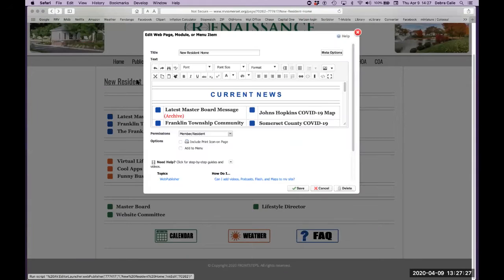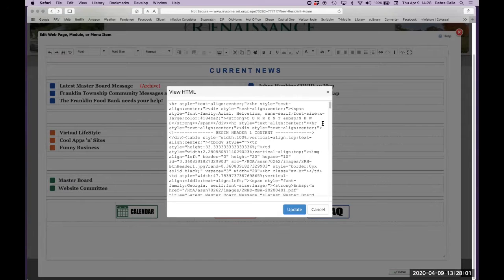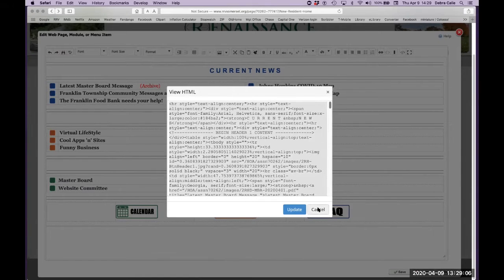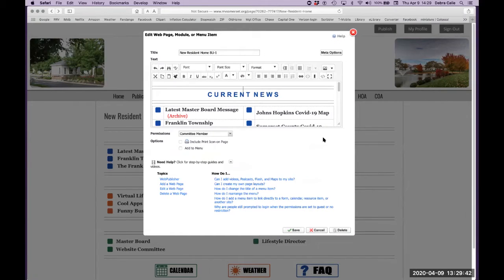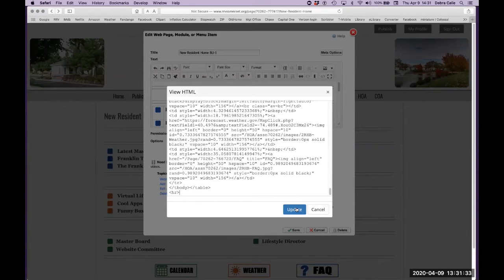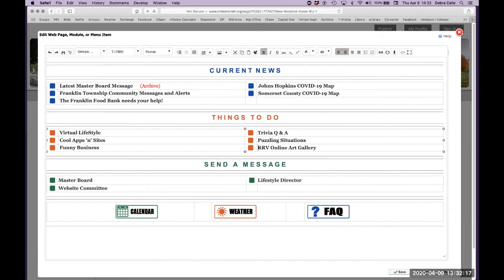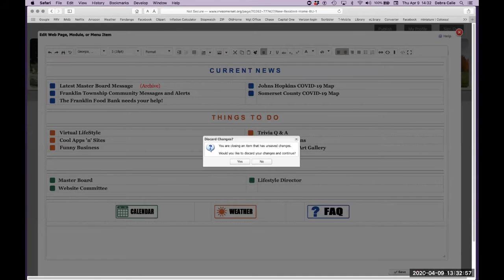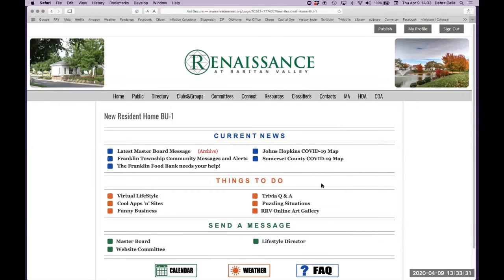3 BackingUp And Save Btn Msg